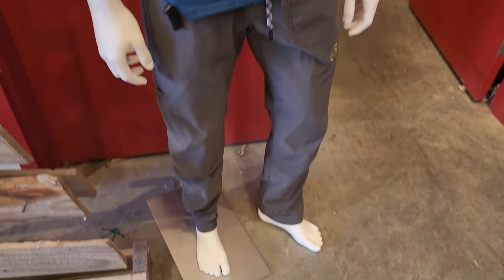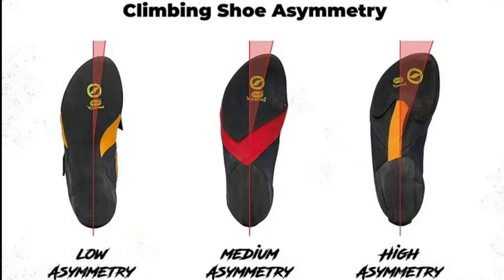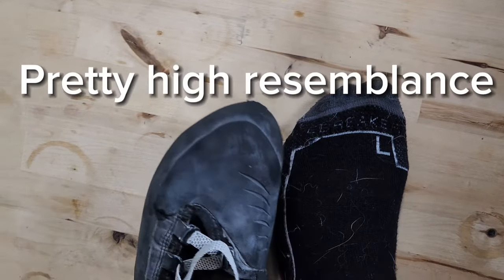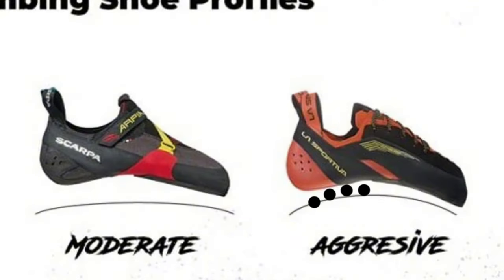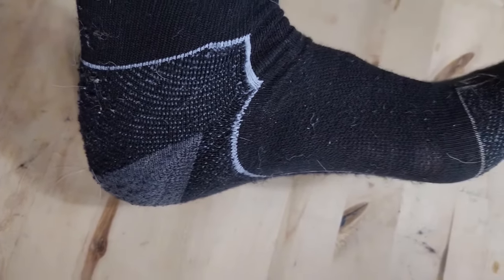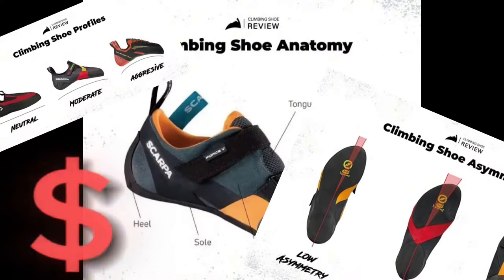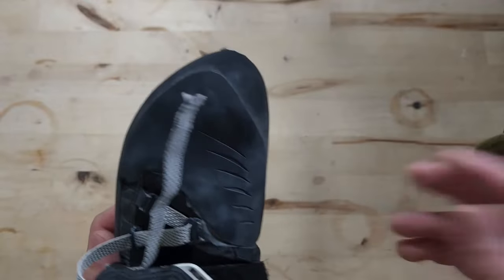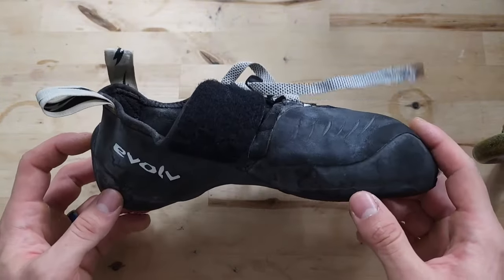5 Tips for Beginners Buying Climbing Shoes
Picking out rock climbing and bouldering shoes is hard because there are so many options! This is a quick guide for climbers picking out new shoes.
Welcome to suckatslab where we rock climb, boulder, and workout!

Heres the link to the article I found the photos in!